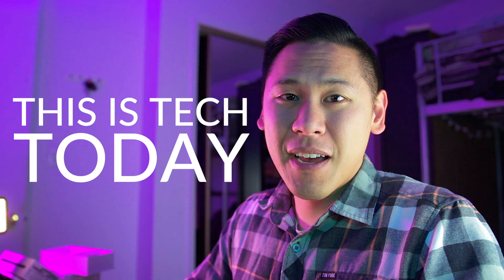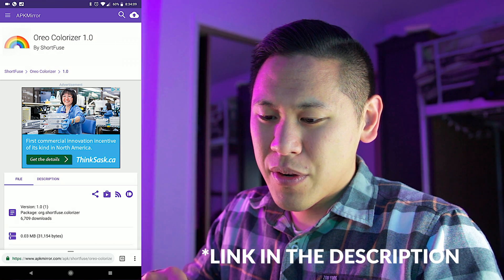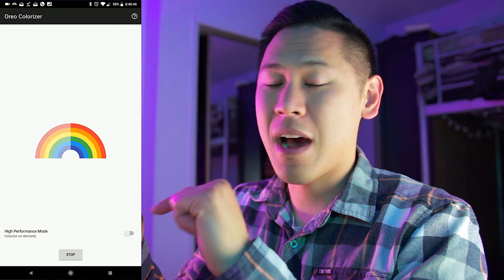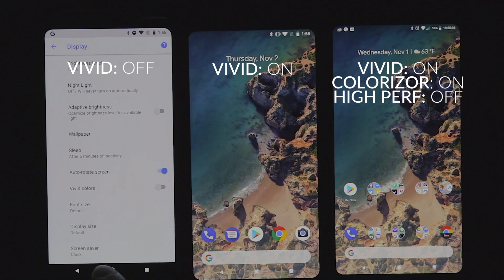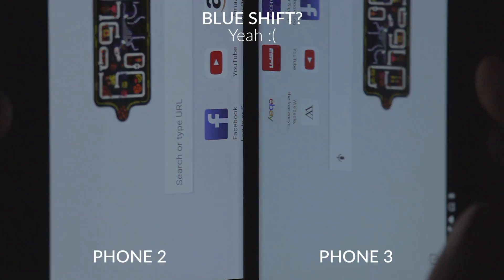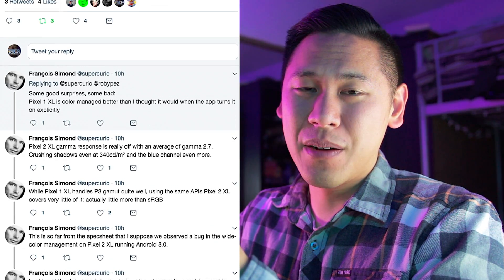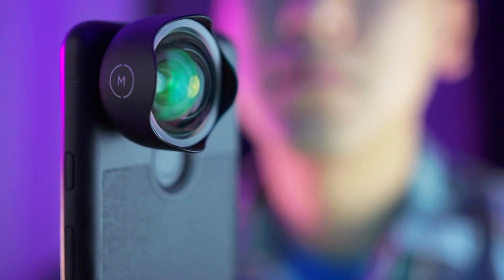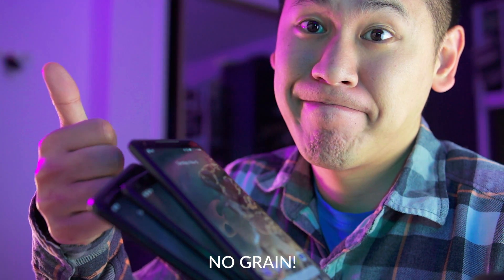GOOGLE PIXEL 2 XL | Adding SATURATION + Comparing 3 Screens + How-To Activate the Notification LED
The Google Pixel 2 XL has had many complaints about its hardware and its software, specifically how washed out the colors are. With Oreo Colorizer you can add back the saturation to the screen! Let me show you how and we'll check out the screens of three Pixel 2 XLs to look at blue shift, splotches, and black smear. As a bonus, we'll see how to activate the Notification LED!

SOME GOOD ACCESSORIES FOR THE PIXEL 2 & PIXEL 2 XL:
- Google Pixel 2 and Pixel 2 XL Cases (make sure you check to make sure it's gen 2)
- Moment Case and Camera Lenses
- Google Pixel 2 and Pixel 2 XL Tempered Glass Screen Protectors (verdict is still out on which one is good. Make sure to check for gen 2)

- Apple Macbook Pro with Touchbar
- Aukey Table Lamp
- Canon T5i
- Sigma 18-35mm f/1.8 Art Lens
- Manfrotto 502 Video Head
- Manfrotto 190go! Tripod
- Sennheiser MKH-416 Shotgun Mic
- LIFX Color 100 A19 Wifi Smart lights
- Nanoleaf Aurora Smarter Kit LED Triangle Panels (Brains + Nine Panels)
- Nanoleaf Aurora Expansion Pack (3 Panels)
- Sea Salt Lamps